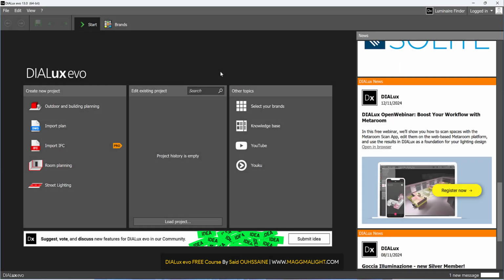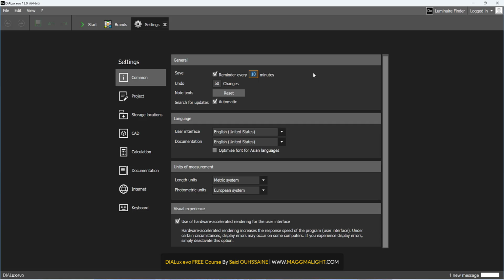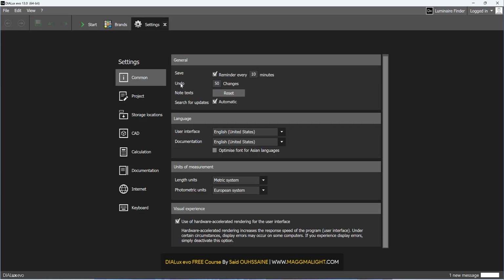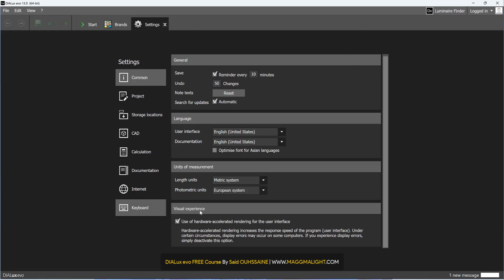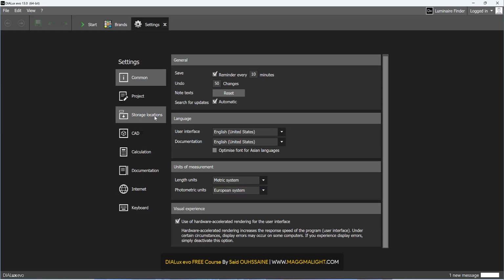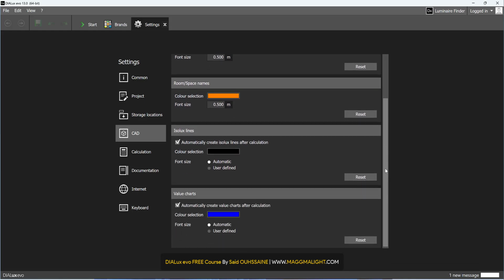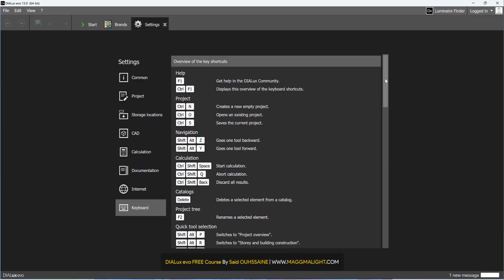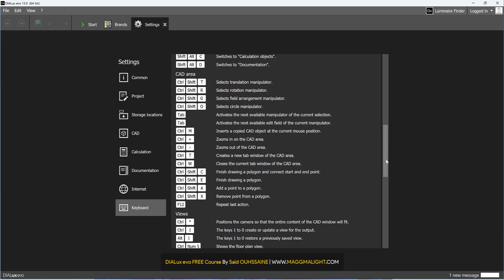5 - DIALux evo FREE Course : GENERAL SETTINGS